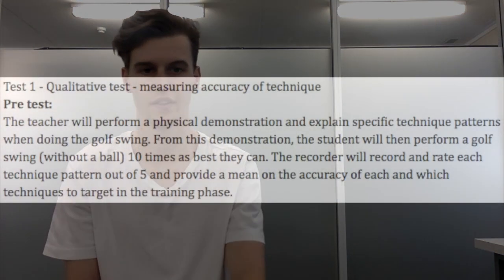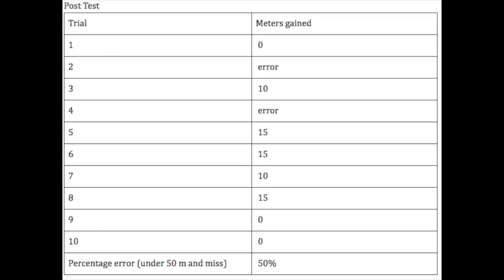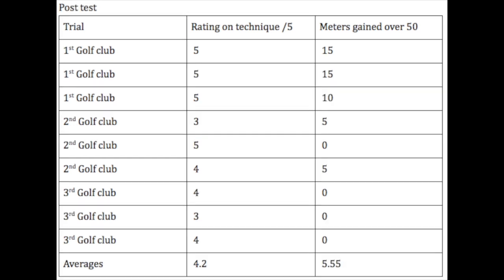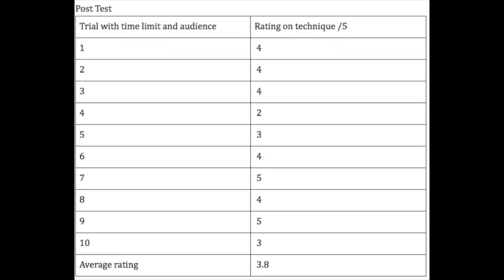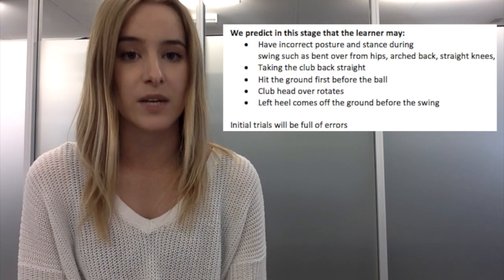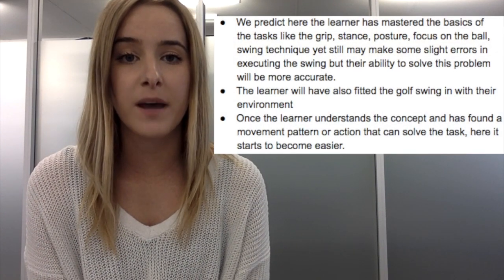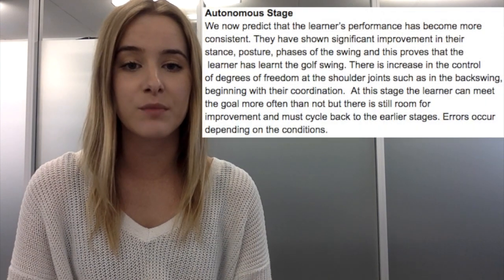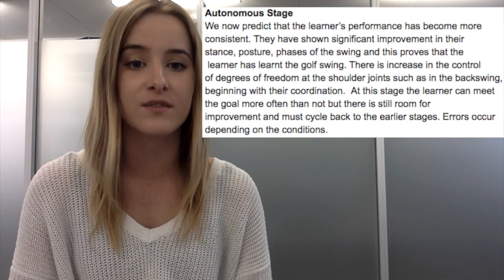A 4 Week Training Program of a Golf Swing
This video is about Motor Control Assignment